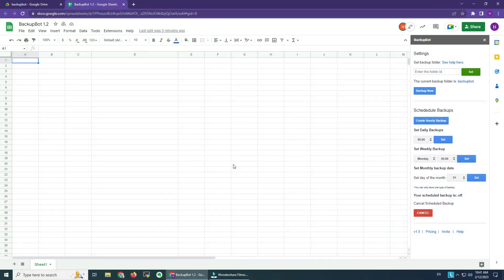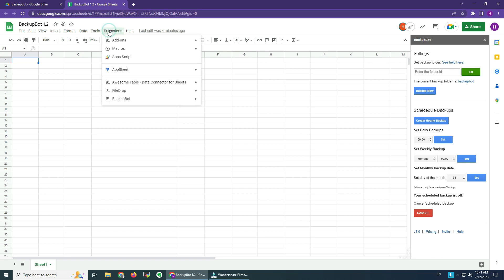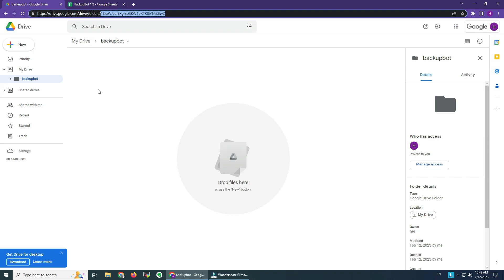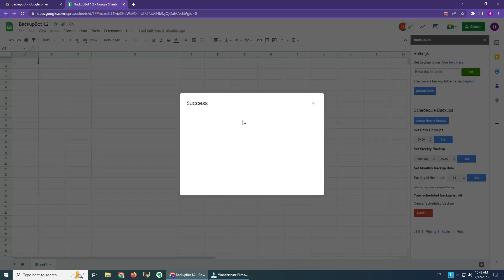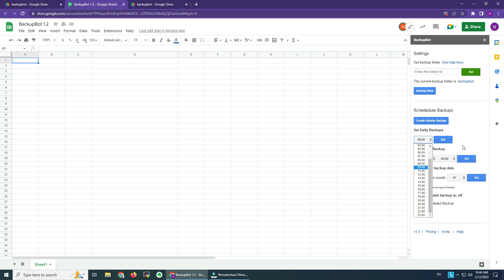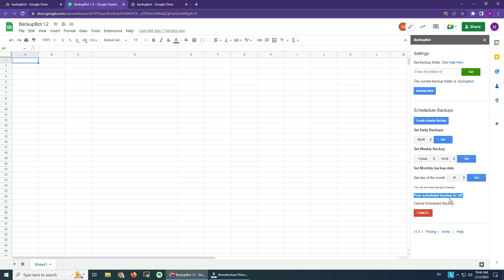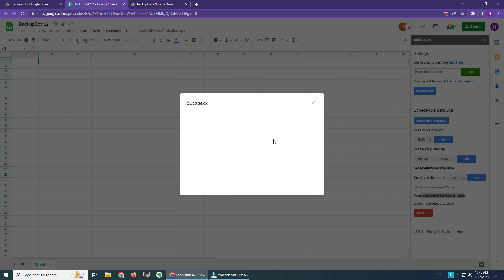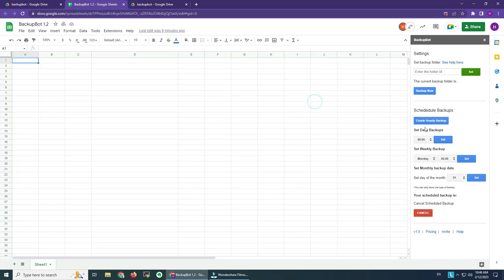Backup Google Sheets Automatically with BackupBot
Learn how to backup your Google Sheets automatically and on-demand with Backupbot. Now BackupBot offers secure backups for Google Sheets, Google Docs and Google Slides.

With a simple interface, you can set backups hourly, daily, weekly or monthly. You can email backups and more.